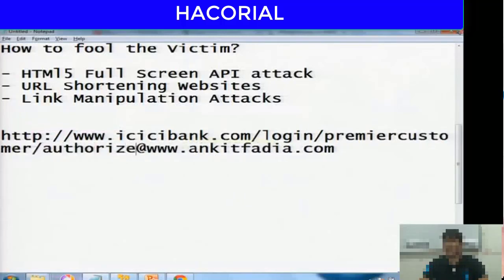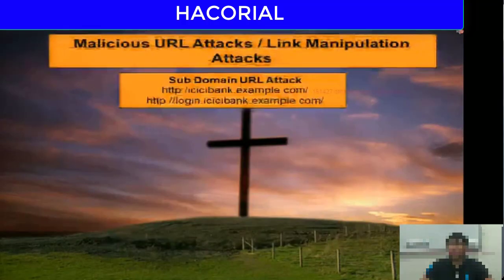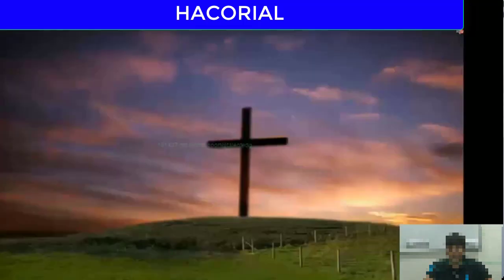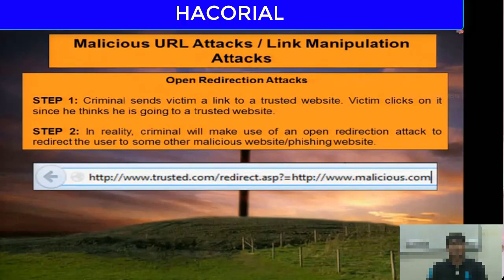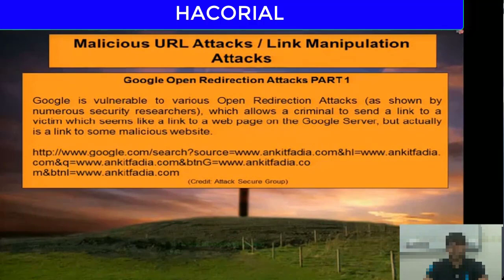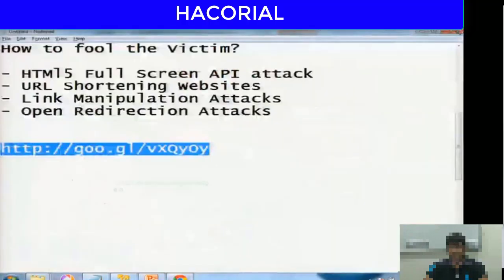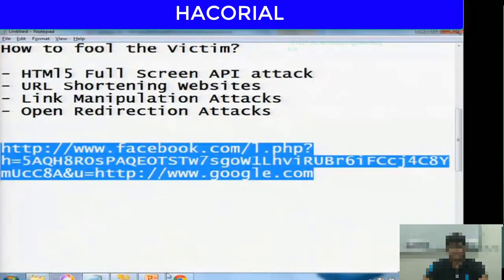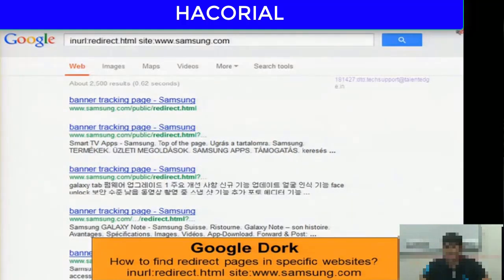NEW PHISHING ATTACKS AND DETECTION USEING MALICIOUS URLs | ETHICAL HACKING COURSES | LECTURE 50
NEW PHISHING DETECTION AND ATTACK USE MALICIOUS URLs | ETHICAL HACKING | CYBER MYSTERY:

Phishing is a type of cyber-attack in which an attacker attempts to steal sensitive information, such as usernames, passwords, and financial details, by posing as a trustworthy entity. Phishing attacks often involve the use of malicious URLs that lead victims to fake websites designed to look like legitimate ones.

To detect phishing attacks, various techniques and tools are used, such as blacklists, heuristics, and machine learning algorithms. New phishing detection methods are being developed constantly to stay ahead of the attackers' techniques.

On the other hand, attackers are also continuously developing new ways to bypass detection and deliver their malicious URLs. These can include techniques such as obfuscation, redirection, and cloaking.

In the field of ethical hacking, professionals work to identify and exploit vulnerabilities in systems to improve their security. One of the key areas of focus is detecting and preventing phishing attacks, including the use of malicious URLs.

Overall, the detection and prevention of phishing attacks involving malicious URLs are critical to maintaining the security and privacy of individuals and organizations in the digital age. Cybersecurity professionals and ethical hackers play a crucial role in this ongoing battle against cyber threats.

ethical hacking
phishing tutorial for beginners
sms spoofing
social engineering hacking
sql injection
tor browser how to use
be site cause moral
cybersecurity tutorial
ethical hacking course
hacking course
http proxy
information security
keylogger android
malware analysis
onion website
phishing attack website link
phishing page
port
targeted individual
web scraping
what is ip address
Phishing
Cyber-attack
Malicious URLs
Trustworthy entity
Sensitive information
Usernames
Passwords
Financial details
Blacklists
Heuristics
Machine learning
Detection methods
Bypass detection
Obfuscation
Redirection
Cloaking
Ethical hacking
System vulnerabilities
Security
Privacy
Digital age
Cybersecurity
Prevention
Exploitation
Organizations
Detection
Professionals
Identity theft
Social engineering
Spear phishing
Email spoofing
Domain spoofing
Brand impersonation
Security awareness
Cyber hygiene
Two-factor authentication
Multi-factor authentication
Email security
Web security
Mobile security
Network security
Incident response
Forensics
Threat intelligence
Risk assessment
Penetration testing
Red teaming
Blue teaming
Vulnerability scanning
Patch management